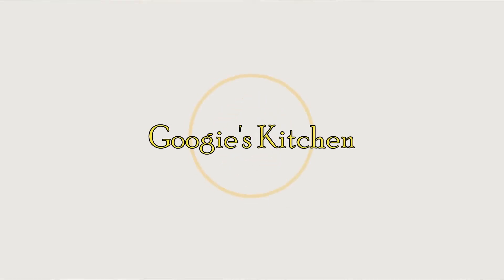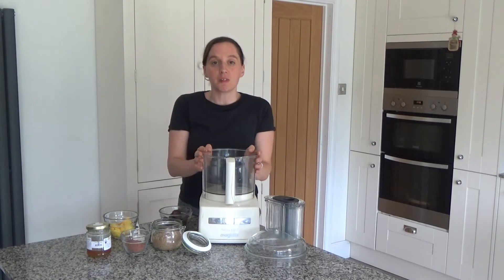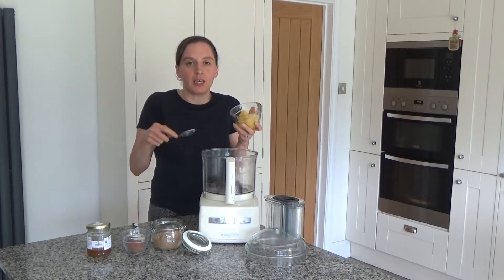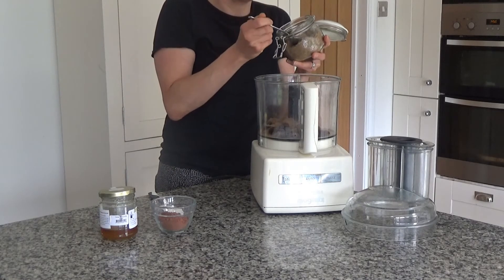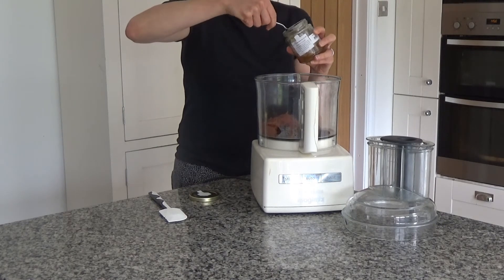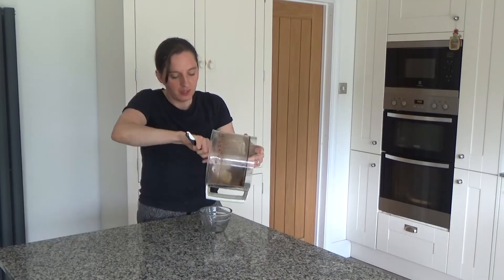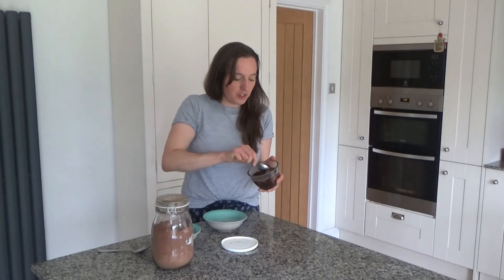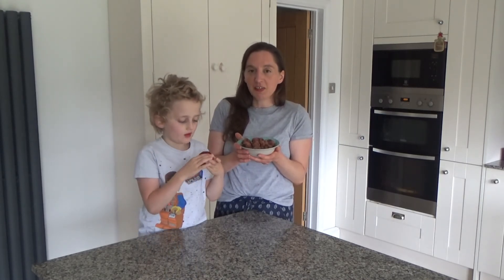Apricot and Ghee Energy Balls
Apricot and Ghee Energy Balls In this video I share with you how to make these delicious energy balls. My mum has been in the house for 4 months due to lockdown so I decided to make her this little sweet treat. Well, that's if we don't eat it first!!!